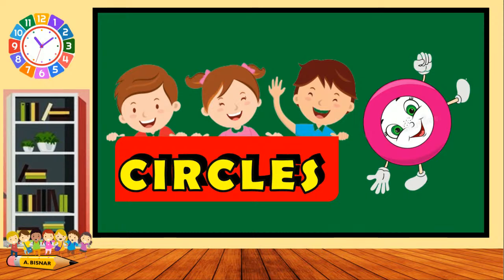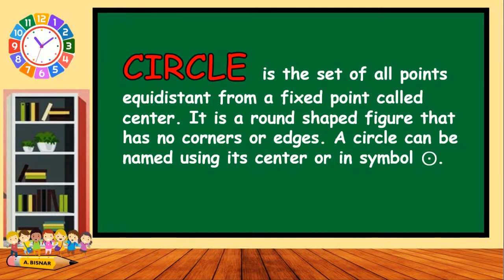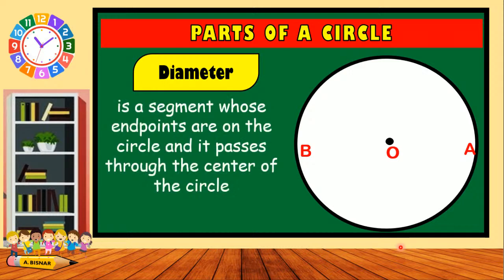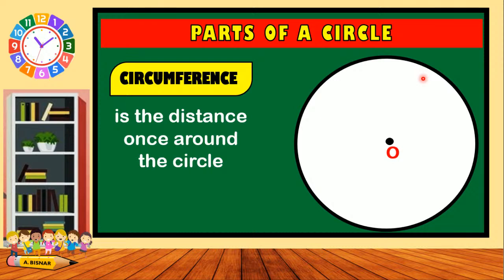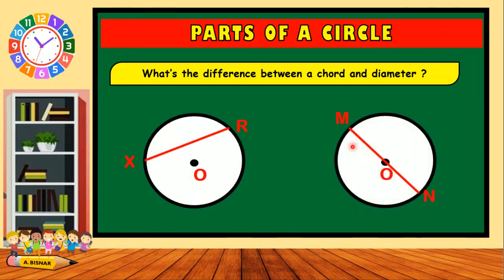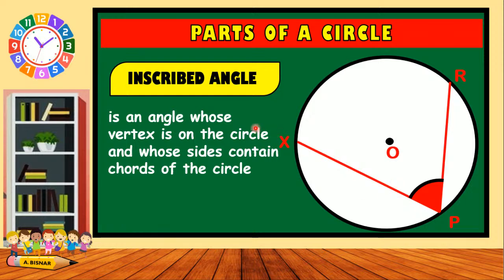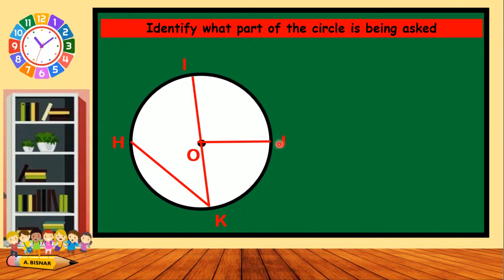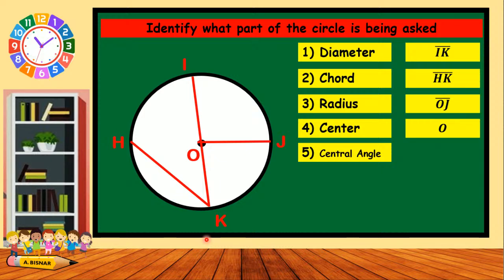Parts of a Circle